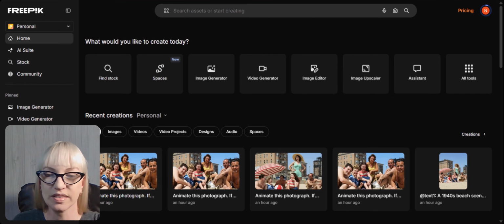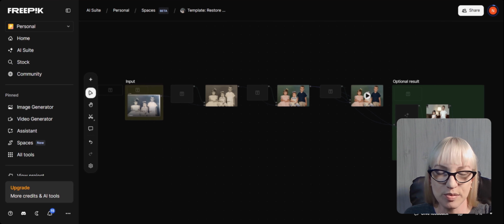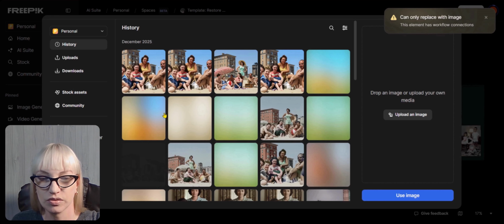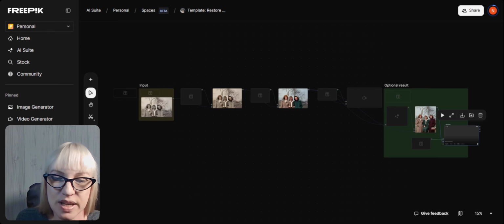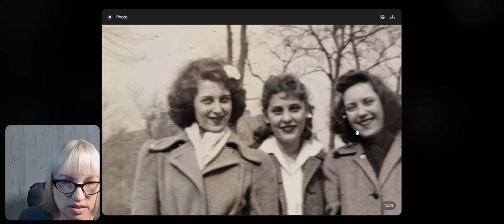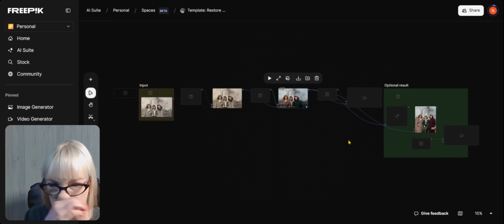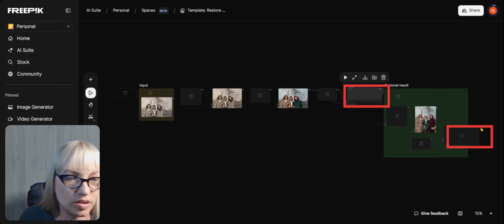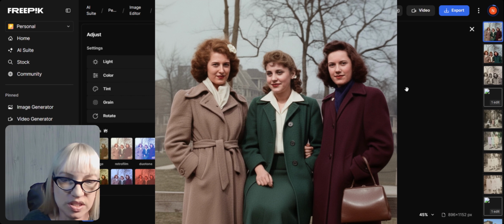Turn Old Photos Into Realistic Videos With Magnific AI Spaces - Easy Magnific/Freepik Tutorial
Learn the fastest way to restore and animate old photos using Magnific (formerly Freepik) AI Spaces without complex tools.

Today, I'll demonstrate the quickest and easiest method I've found to restore, colorize, and create realistic videos from an old black and white picture using Magnific / FreePik Spaces.

This beginner-friendly tutorial focuses on the basic restoration functions within Magnific, showcasing how to use its built-in features to repair old photos, colorize them, and create realistic videos based on them in Gemini Nano Banana. We'll explore the platform's capabilities as an ai video generator, allowing you to create additional pictures and videos with minimal effort, making it a great Freepik spaces tutorial for beginners.

I'll show you how to leverage Magnific's ai image generator and ai video generator capabilities to transform static images into dynamic content using the latest models, making it an excellent tool for bringing your old black and white photos to life.

In this video:

0:00 Fastest way to restore, colorize, and generate realistic video from old photos
0:26 Freepik AI Spaces/ Magnific AI Spaces Overview
1:06 The Restoration Workflow Explained
1:30 Reviewing the 5 AI Outputs
2:39 Running the “Restore Your Memories” prompt
3:14 Troubleshooting: Missing Videos in Spaces
3:24 Videos were created by Freepik / Magnific, just not showing up in the Spaces template
3:34 Example 1: Restoring a Damaged Photo
4:21 Example 2: Colorizing B&W Photos
4:53 Fixing the “No compatible source was found for this media” Error
5:18 Where to find missing videos in Freepik
5:29 Looking at the first text to image AI video
5:41 Optional outputs” Generating New AI Avatars